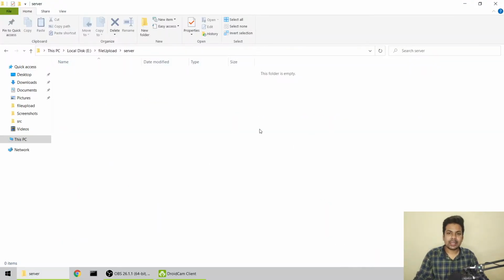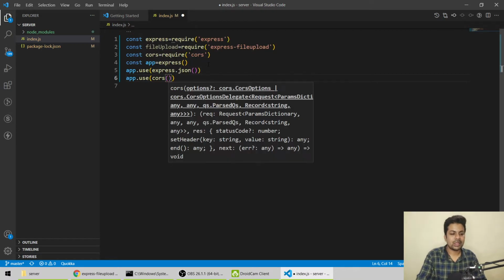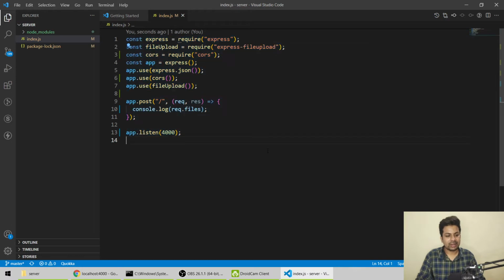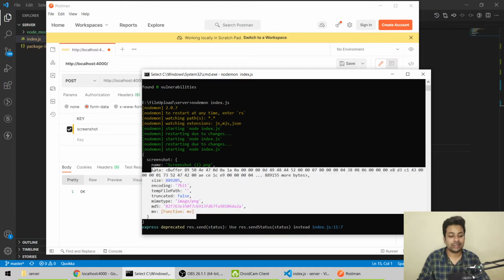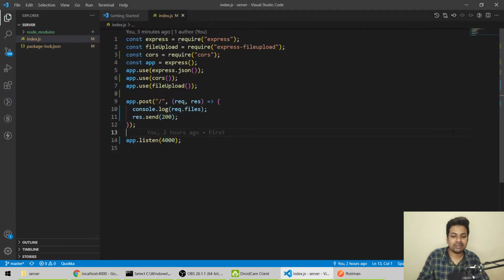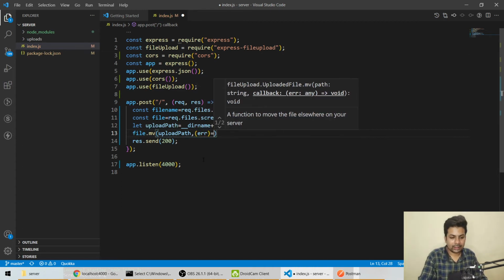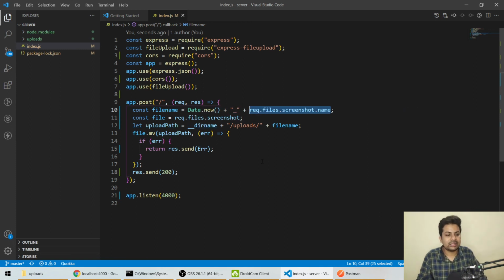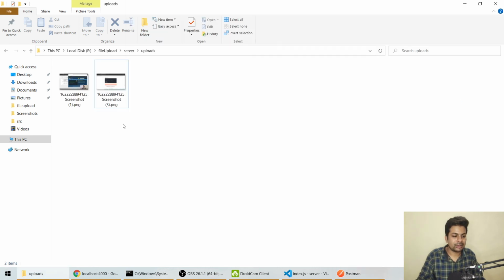Node & Express File Upload for Absolute Beginners